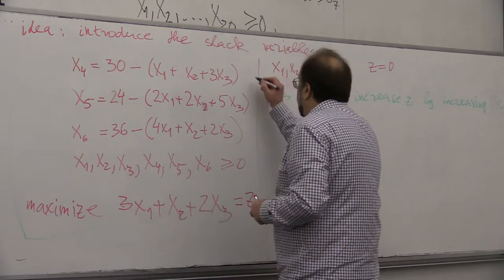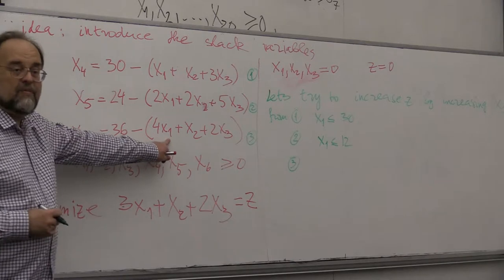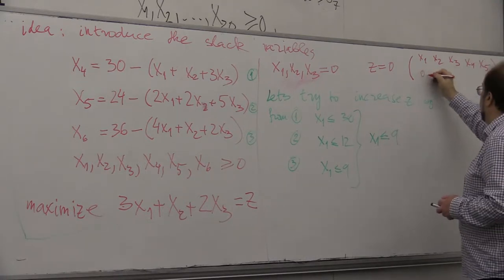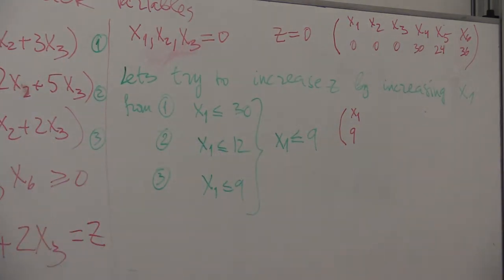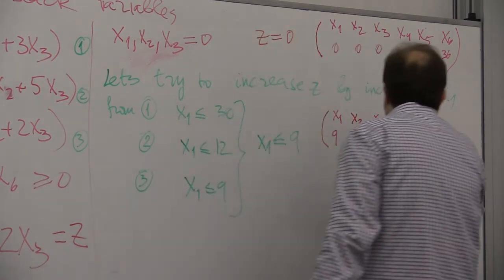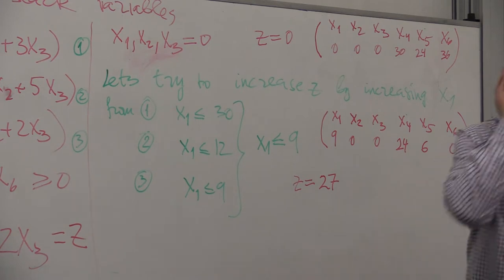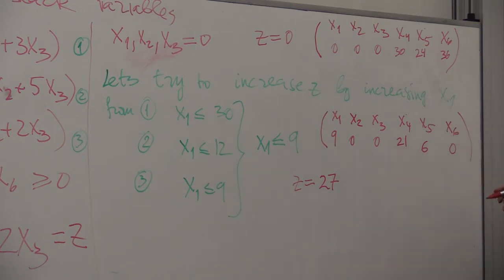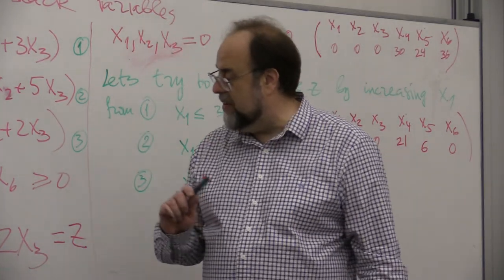05/09/2017 COMP4121 part 3